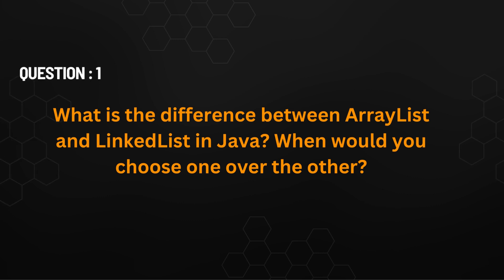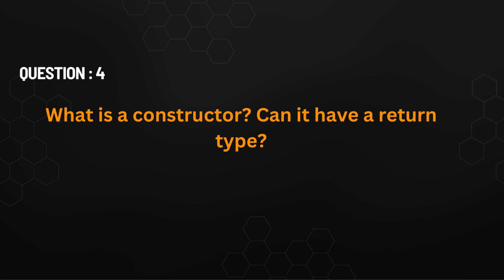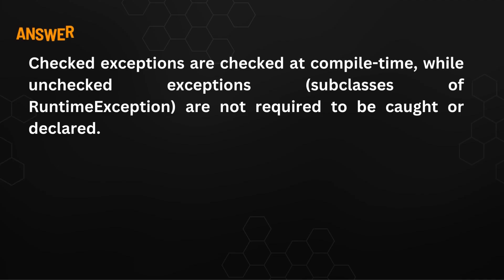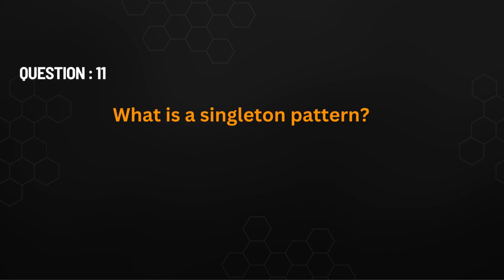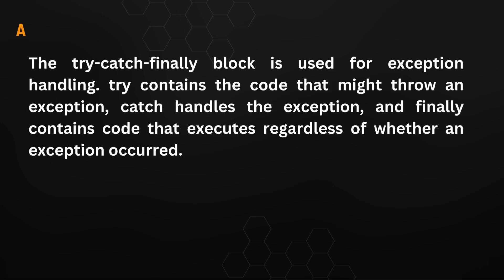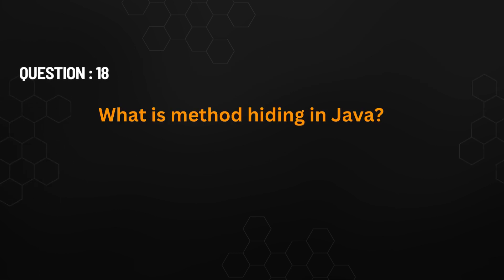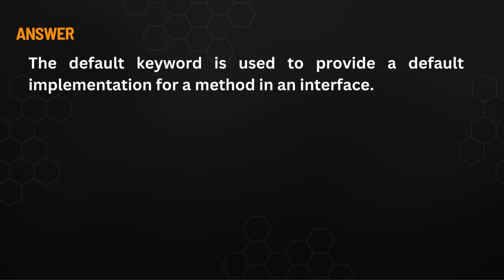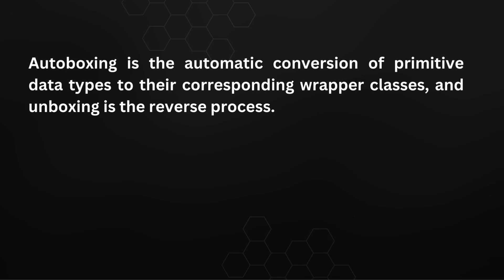Mastering Java Interview Questions: Common Challenges and Expert Answers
In this comprehensive Java interview question and answer video, we dive deep into the most frequently asked questions to help you excel in your Java programming interviews. Whether you're a junior developer or an experienced programmer, this video will provide valuable insights and solutions to tackle challenging Java interview scenarios. Our expert Java developer discusses core concepts, coding exercises, and effective strategies to boost your confidence and land that dream job. Don't miss out on this opportunity to enhance your Java interview skills!